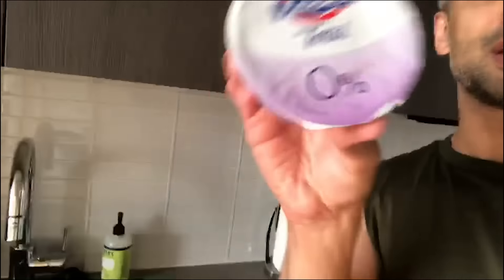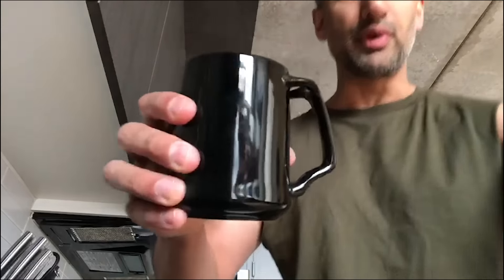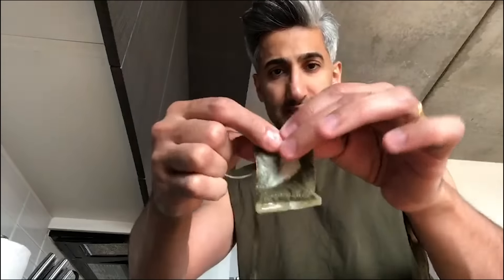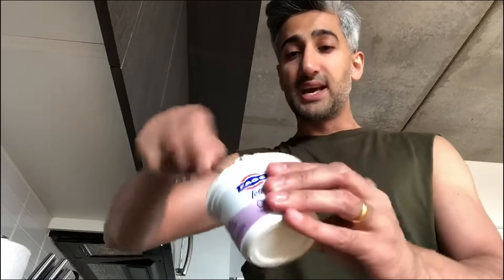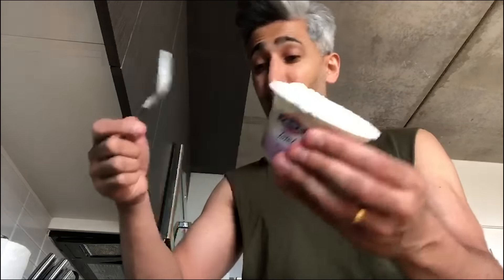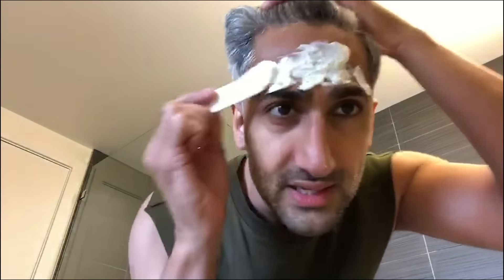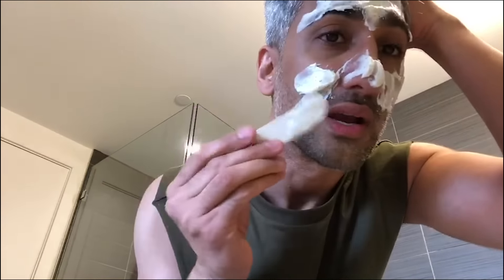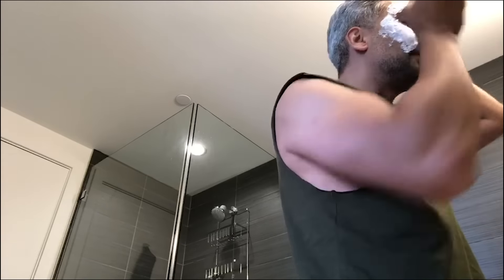Tan France's Homemade Face Mask Tutorial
If you've read my book, you have seen my recipe for a homemade face mask that I have used for YEARS! Now I am showing you exactly how I make and use it! Only two ingredients- greek yogurt and a green tea bag! Simple, right? Let me know if you try this and how you like it!